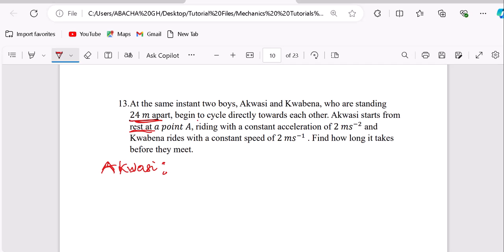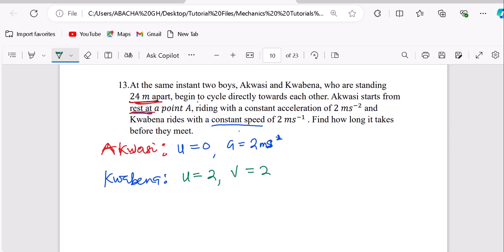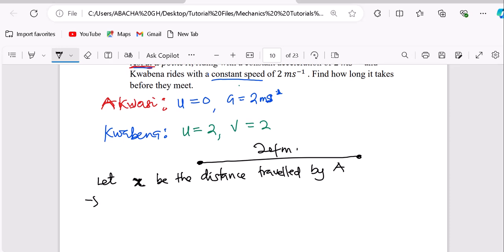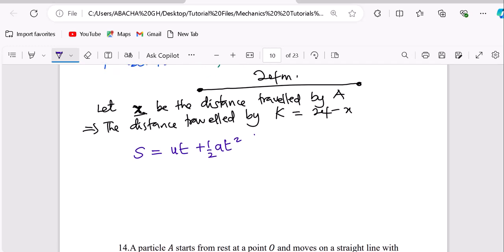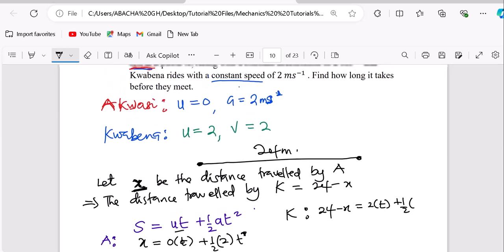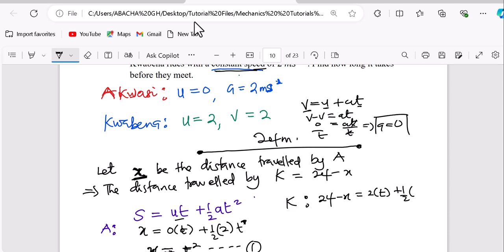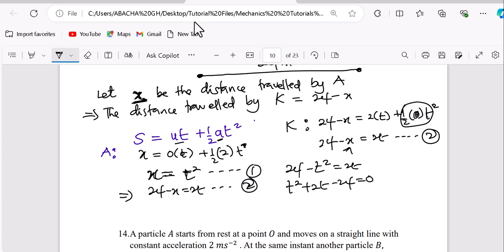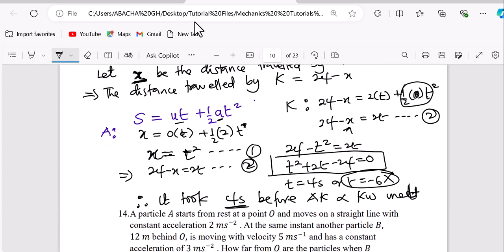Mecahnics 9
Applications of horizontal motions and equations of motion and how to solve simultaneous equations from problems in motions and distances.